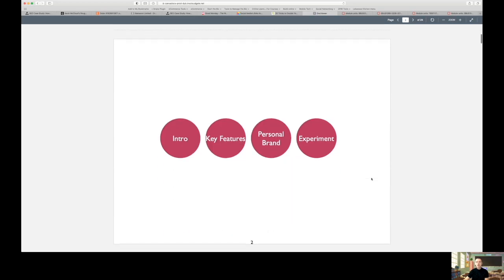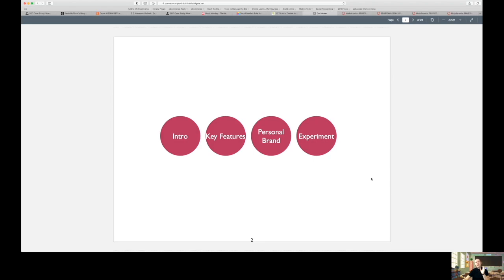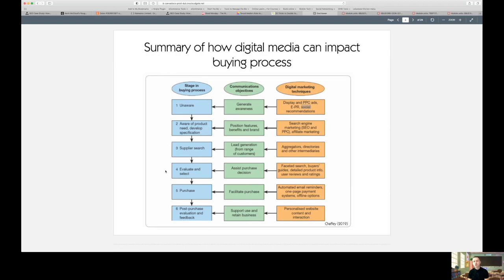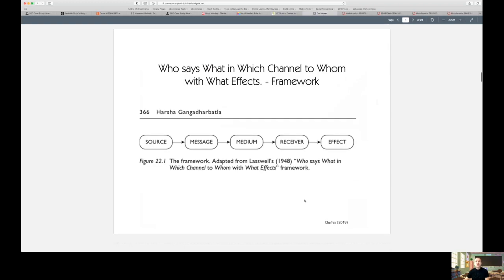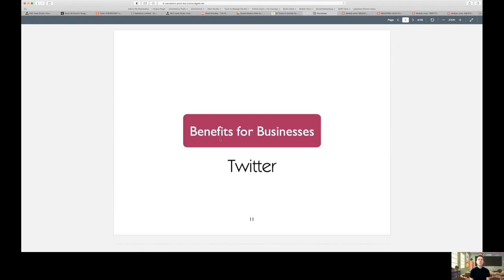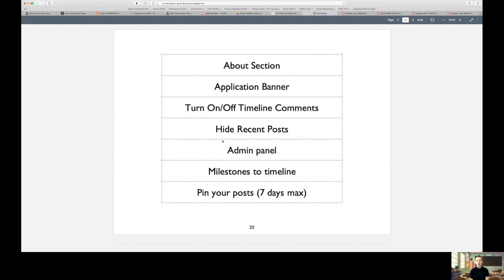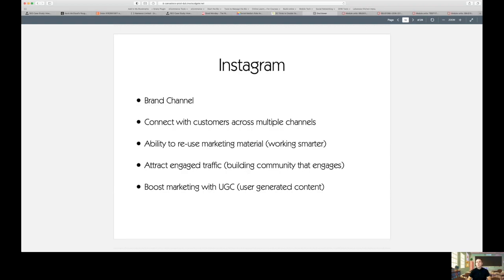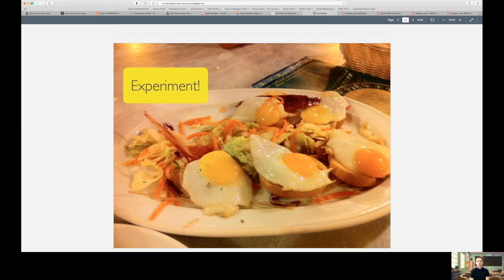Social Media Trends